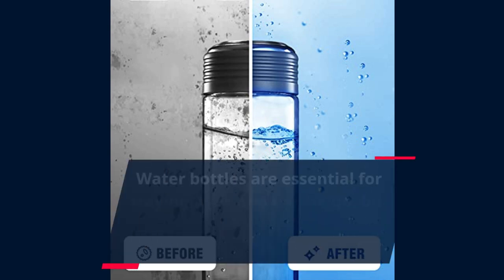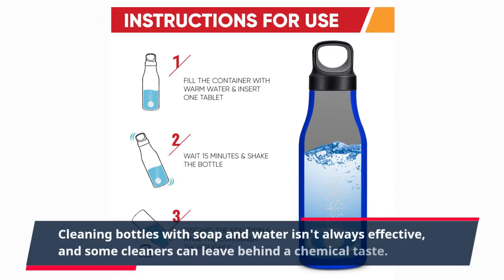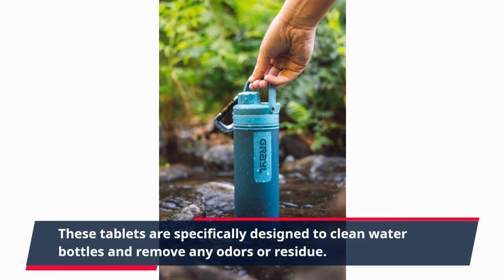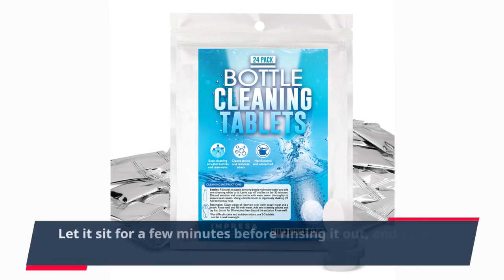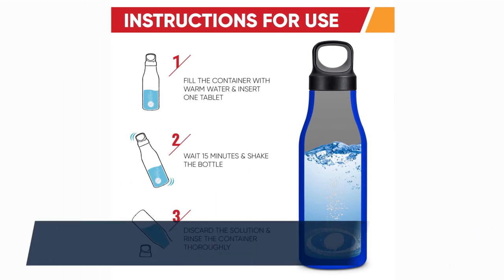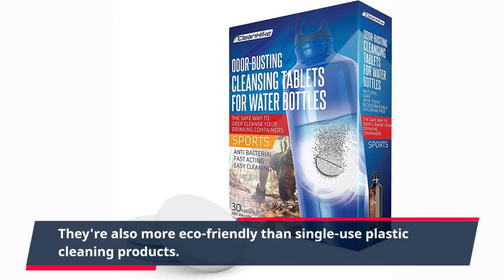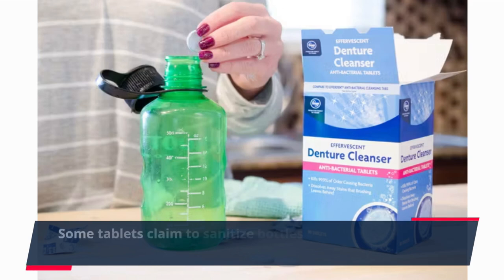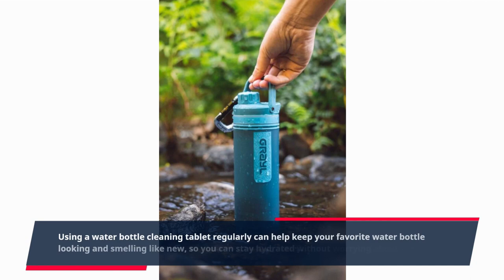Best Water Bottle Cleaning Tablets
In this video, we present the ultimate guide to the best water bottle cleaning tablets available in the market. We explore various brands and their effectiveness in removing stains, odors, and bacteria from your water bottles. Discover the top-rated tablets that provide a thorough and hassle-free cleaning experience, ensuring your water bottles are fresh and safe to use. Join us as we dive into the world of water bottle cleaning tablets and find the perfect solution for maintaining hygiene and extending the lifespan of your favorite water bottles.